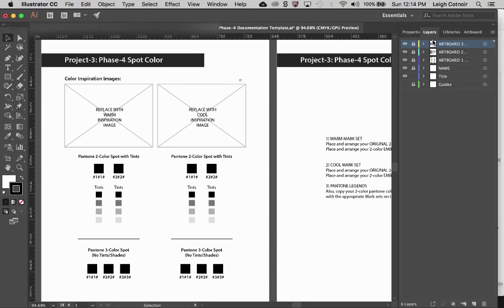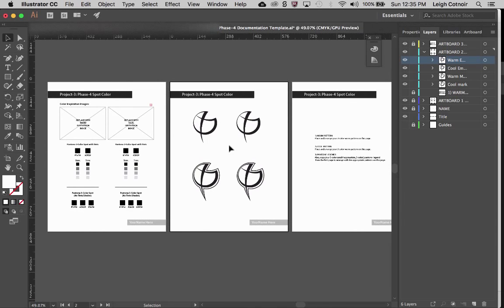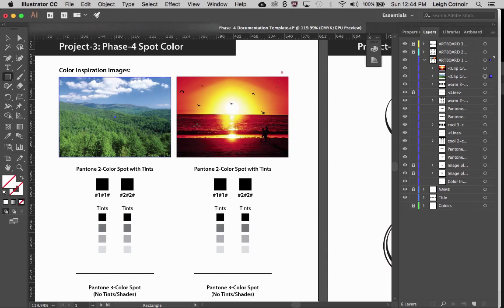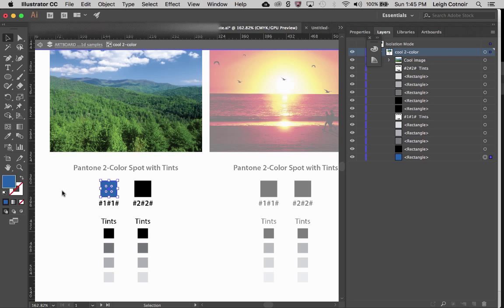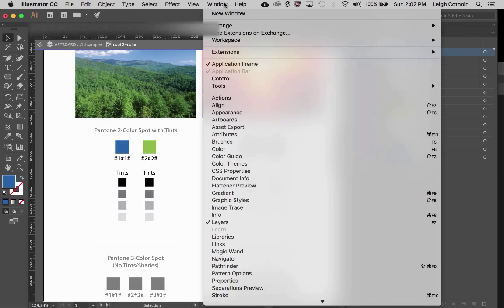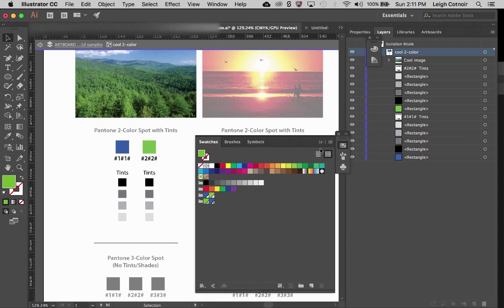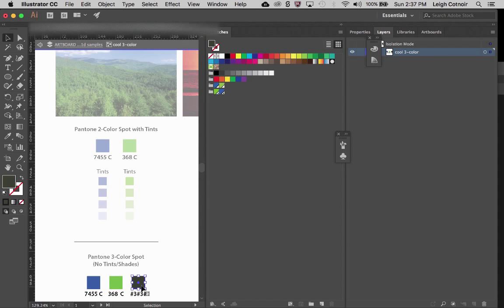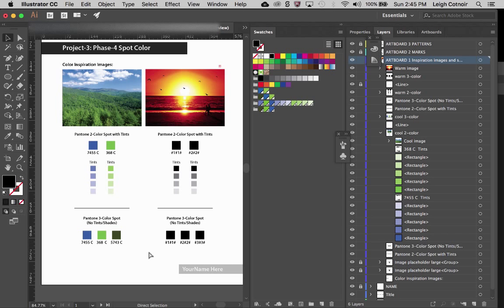MAT 135 Abstract Mark - Pantone Designation 1